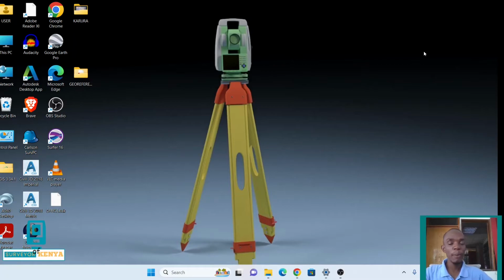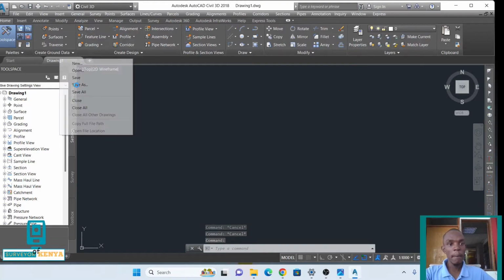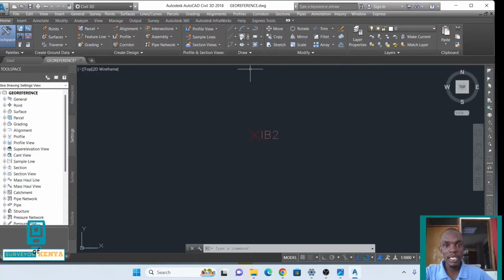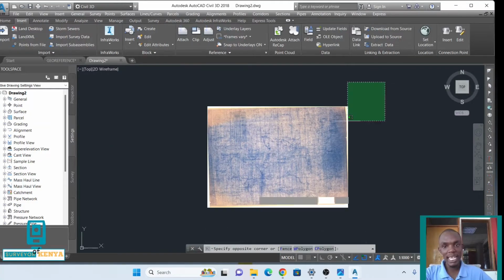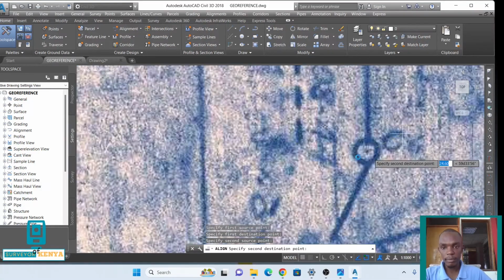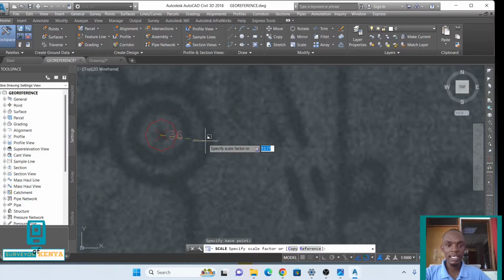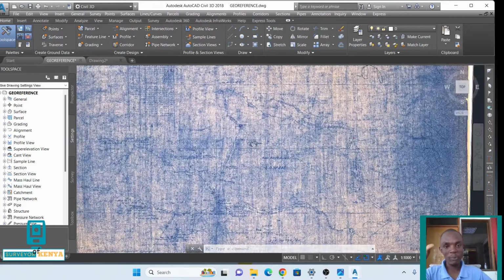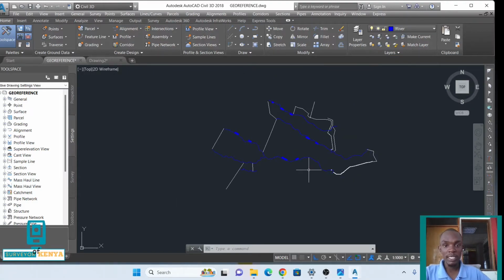How to Georeference a Scanned Survey Plan in AutoCAD Civil 3D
Learn how to georeference a scanned survey plan in AutoCAD Civil 3D using known coordinates, then digitize parcels, rivers and other features from the correctly positioned plan.

In this tutorial, I work with a large scanned survey plan containing parcels and rivers. Although some coordinates on the plan are unclear, I have known coordinates for three identifiable control points.

I first plot the known coordinate points in Civil 3D, import the scanned PDF, and then use the known points to position, align and scale the plan.

Once the scanned plan has been positioned using the known control points, I demonstrate how to check the alignment and begin digitizing parcel boundaries and river features into AutoCAD geometry.

WHAT YOU WILL LEARN:

• How to plot known coordinates in AutoCAD Civil 3D
• How to import a scanned PDF survey plan
• How to prepare control points for georeferencing
• How to use the ALIGN command
• How to scale using the Reference option
• How to check control-point alignment
• How to digitize parcel boundaries
• How to digitize rivers and other features
• How to organize digitized features using layers
• How to inspect the final digitized linework

This workflow is useful for land surveyors, cadastral surveyors, geospatial engineers, GIS professionals and surveying students working with old survey plans, scanned cadastral plans and other survey records that need to be reconstructed in CAD.

IMPORTANT:
The accuracy of digitized information depends on the accuracy of the original survey plan, the quality of the scan, the reliability of the known control coordinates and the quality of the resulting fit.

Timestamps:
0:00 Intro
01:00 Convert JPG to PDF
02:15 Insert known coordinates
03:56 Insert PDF to AutoCAD
05:13 Scale Image
05:28 Start the ALIGN Command
07:04 Send image to back
07:45 Scale Drawing
09:10 What is georeferencing
09:30 Digitizing

Tool used:
AutoCAD Civil3d 2018 version